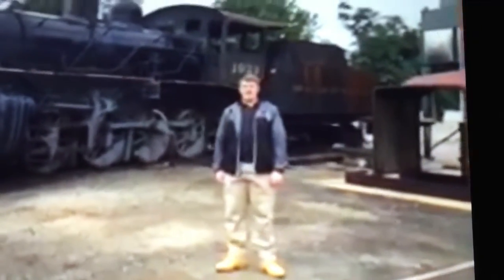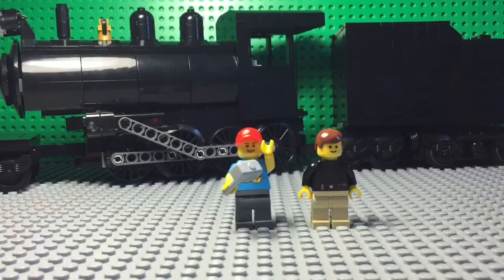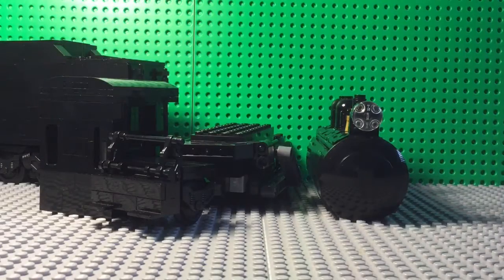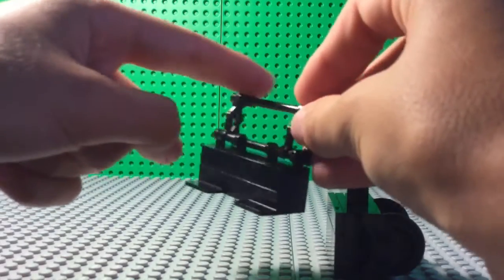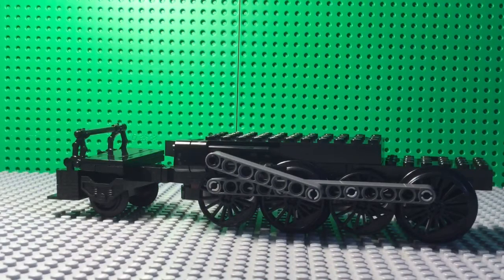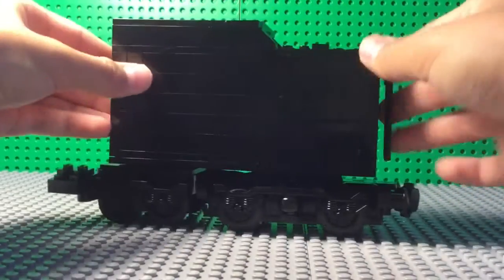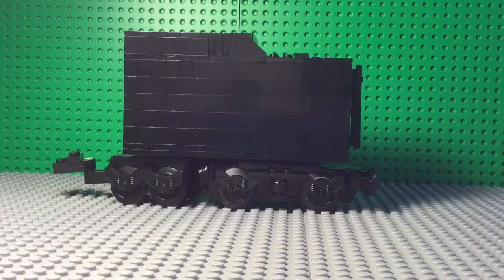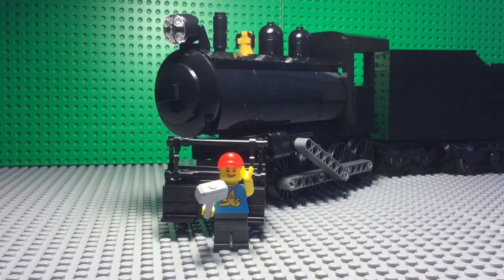Moc Showcase: Lowville and Beaver River 1923 steam locomotive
Have more time?